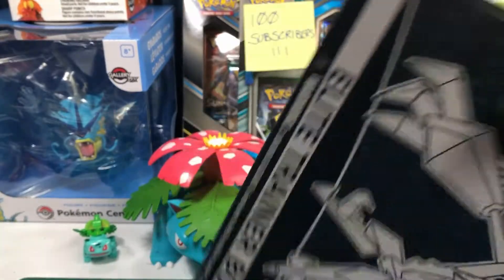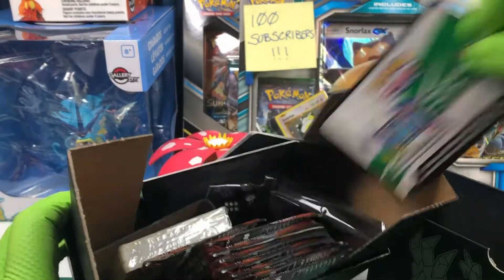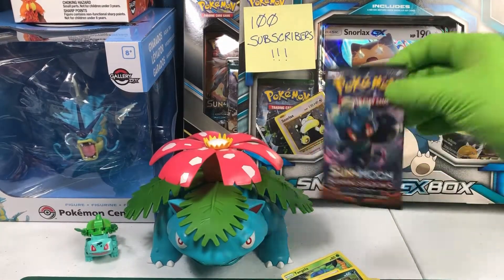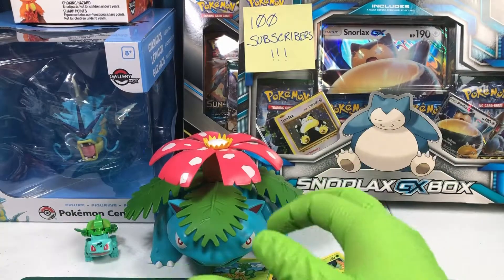Unboxing the BURNING SHADOWS Elite Trainer Box (Pokémon Sun and Moon ETB)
Let's unbox a BURNING SHADOWS Elite Trainer Box (Pokémon Sun and Moon ETB)
Let's keep hunting for that rainbow charizard everyone! We'll get it one of these days. Unfortunately we didn't beat Maxmoefoe the pulling it, but we'll do it ourselves if it takes us forever! There are some great full arts in the set, so come join me and see what I pull out!